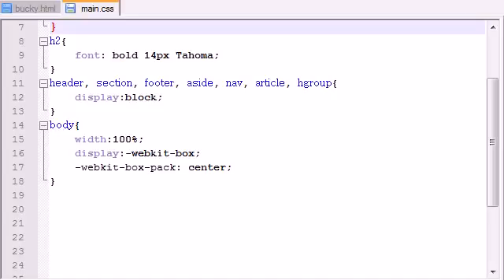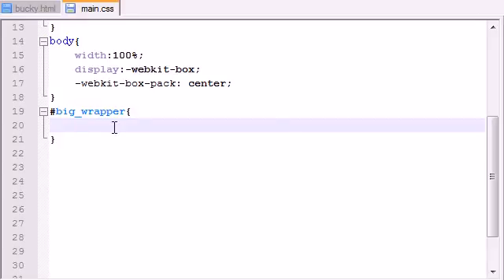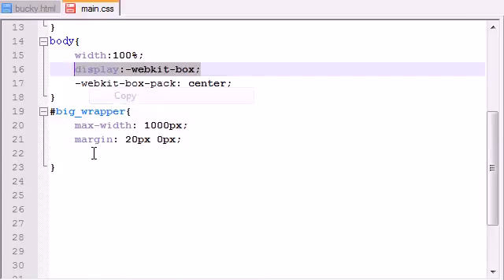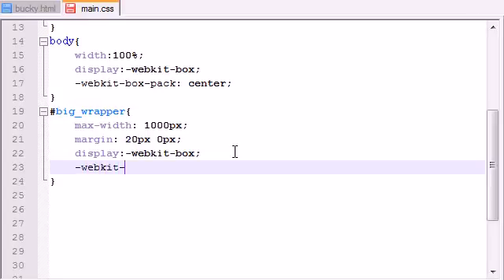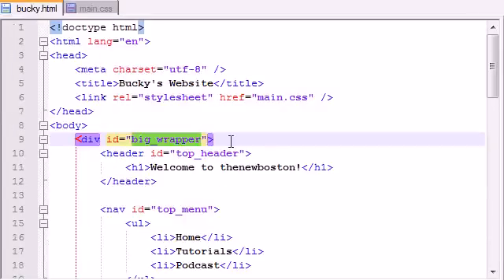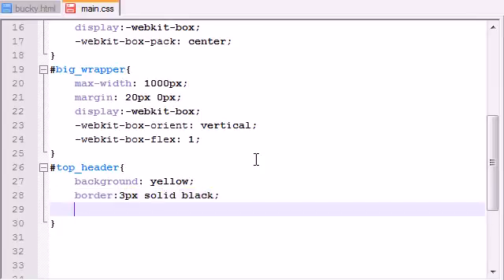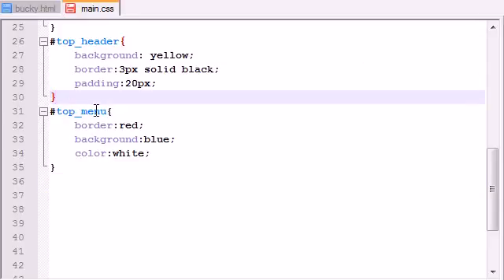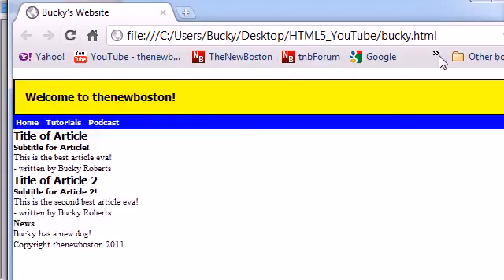HTML5-14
The parties contest the learning how to deal with html5